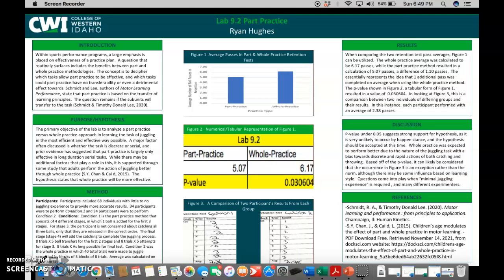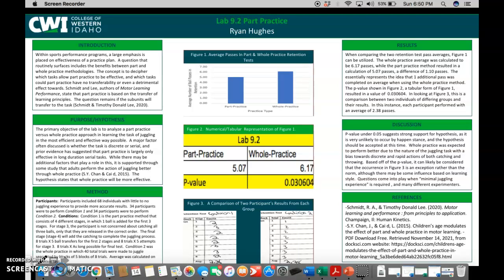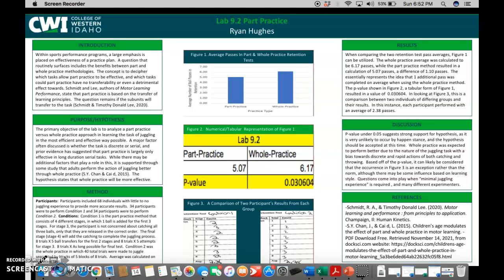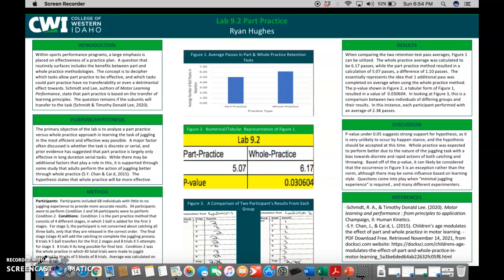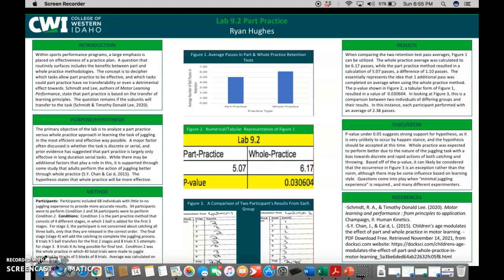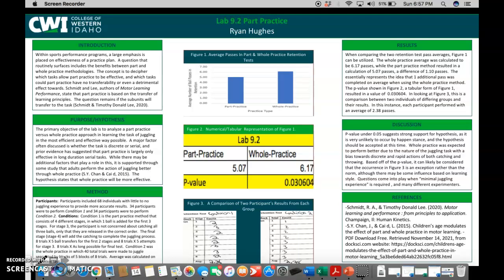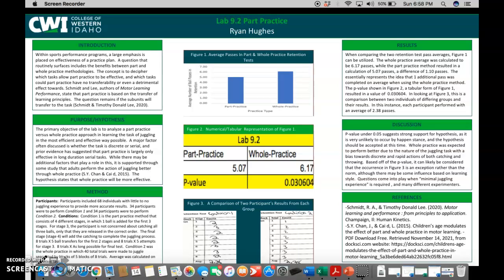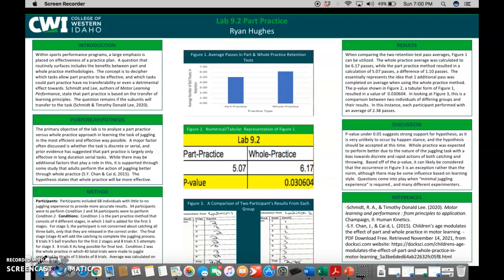Lab 9.2 Part Practice Recording